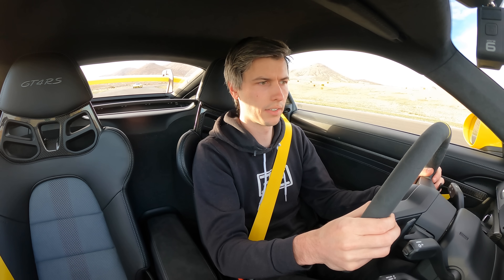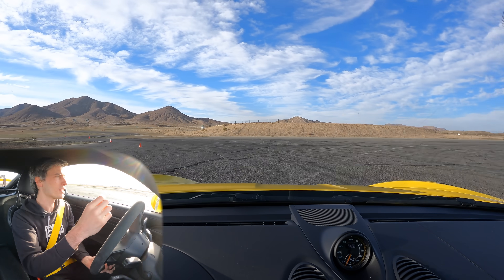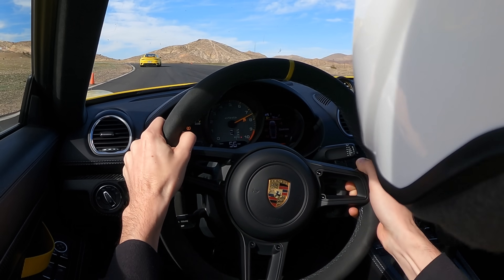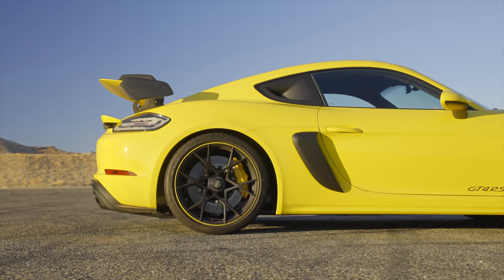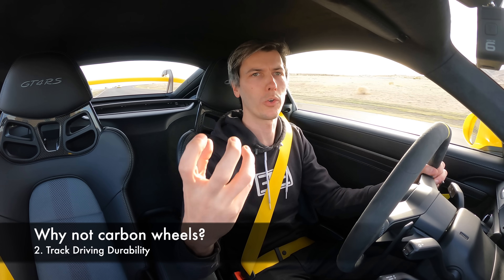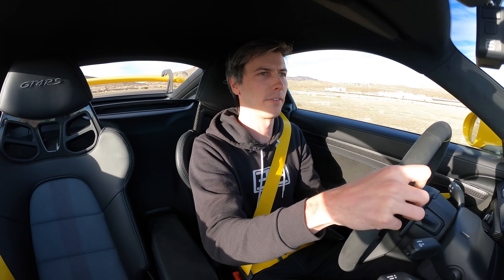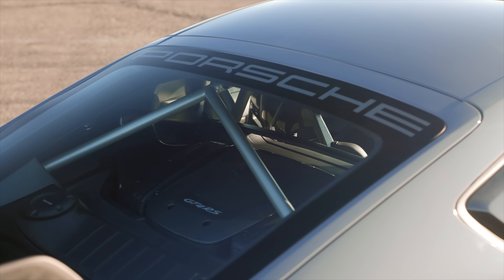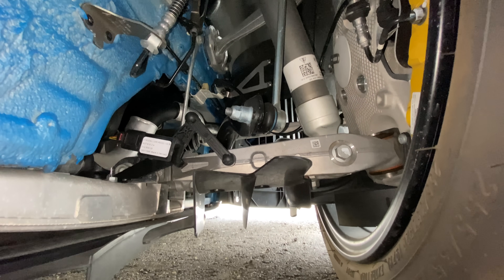The Combustion Engine Perfected - Porsche GT4 RS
The Porsche Cayman GT4 RS takes the 911 GT3 engine, and packs it in a mid-engine car!

The Porsche 718 Cayman GT4 RS is the pinnacle of Porsche Cayman, packing the 911 GT3's 4.0L boxer 6-cylinder engine, with nearly 500 horsepower. The naturally aspirated engine revs to 9,000 RPM, while delivering immediate response and torque. This is paired with a 7-speed PDK from the previous GT3, giving it the most aggressive gearing in a Porsche GT car, matched with the small platform of the 718. How does it all work out? Beautifully. This is truly among the best drivers cars out there, despite not carrying a stick-shift transmission. Out on the track, it's difficult to think of what can match the joy.